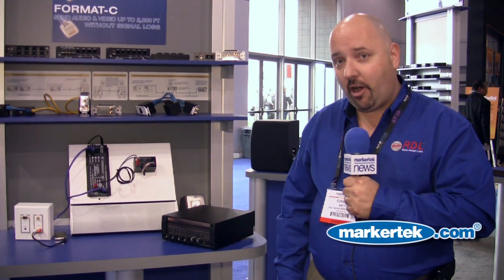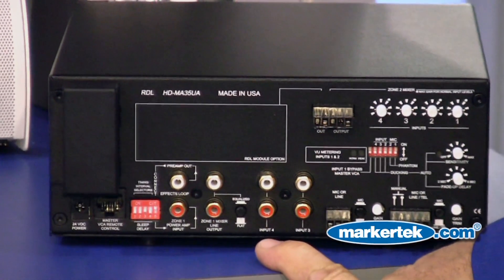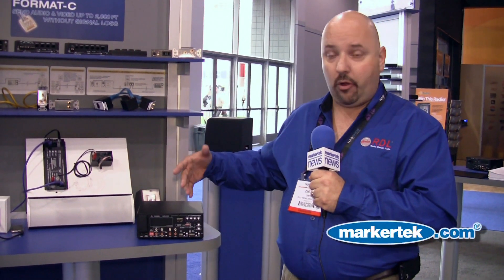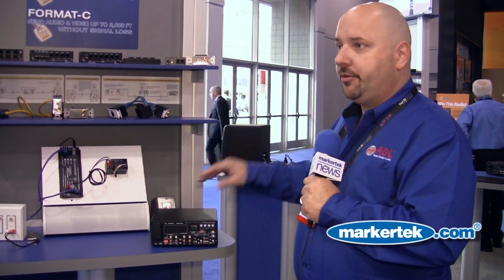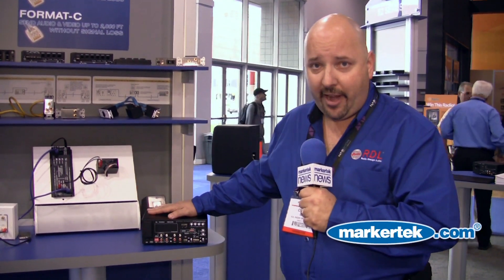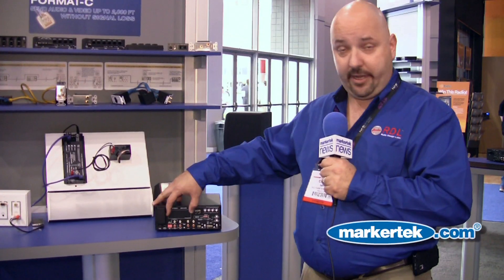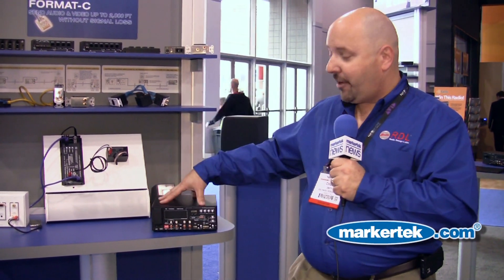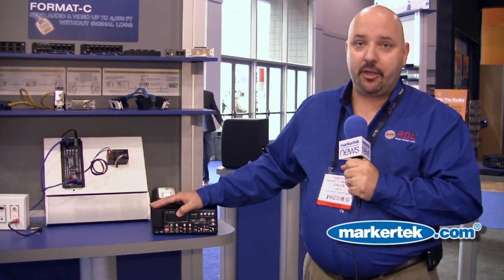Radio Design Labs HD-MA35U:A 35 Watt Mixer Amplifier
The HD-MA35UA is a four input audio mixer amplifier for systems demanding the broadest range of features and the highest energy efficiency. Two output power amplifier zones, 35 watts (Zone 1) and 4 watts (Zone 2), are driven from high-efficiency Class D amplifier stages. The mixer and amplifier sections all normally shut down (standby "sleep" mode) when audio is absent and automatically turn on when needed. The Zone 1 amplifier output level may be VCA controlled using various optional RDL remote controls, or by industry standard 0 to 10 Vdc or 0 to 10k ohm controls. This output provides a constant voltage output (25 V, 70 V or 100 V). The Zone 2 amplifier output drives an 8 ohm speaker and/or 600 ohm telephone equipment.

The HD-MA35UA is engineered, tested and manufactured in the U.S.A. to strict energy conservation standards. The unit consumes less than 1 watt of mains power in standby mode, and meets power amplifier efficiency specifications with analog-filtered Class-D digital output stages for both power amplifier output zones and for the 600 ohm output.